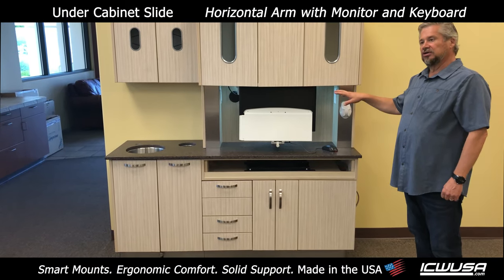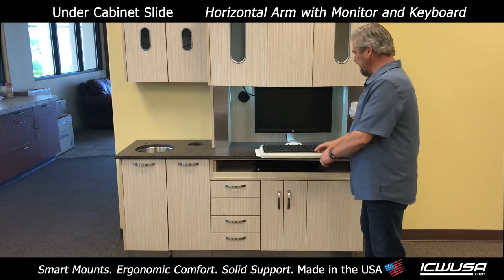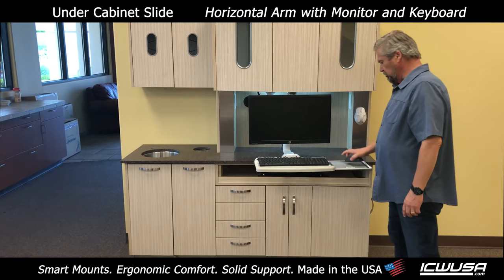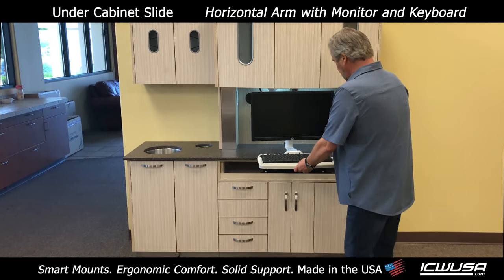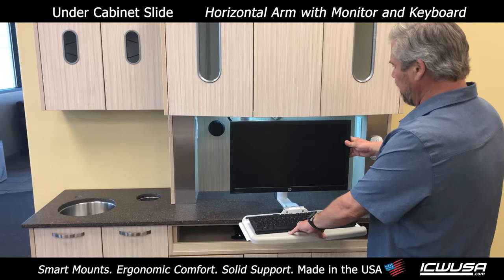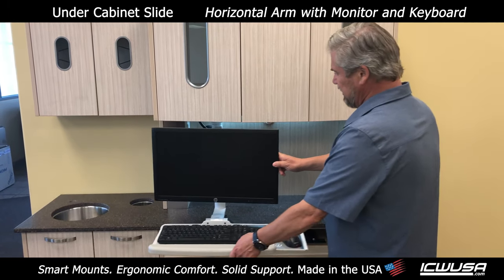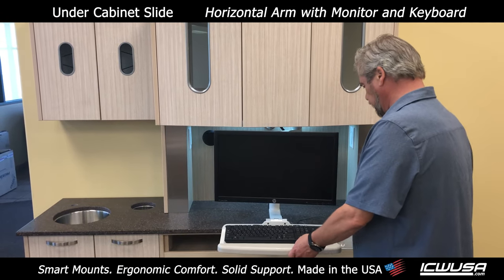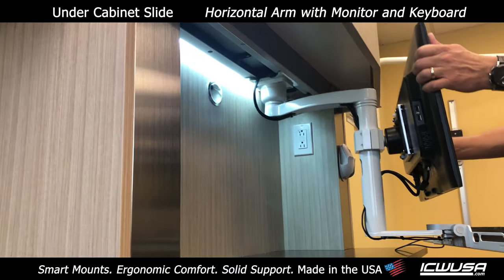Under Cabinet Slide - Horizontal Arm with Monitor and Keyboard 4k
Take a look at ICW's video of the NEW Under Cabinet Slide with Horizontal Arm with Monitor and Keyboard.